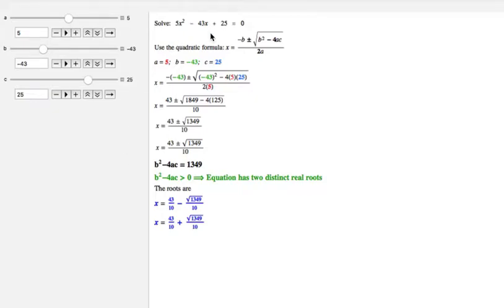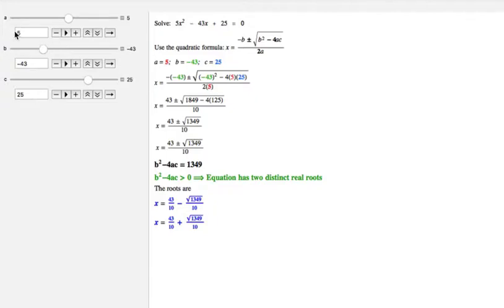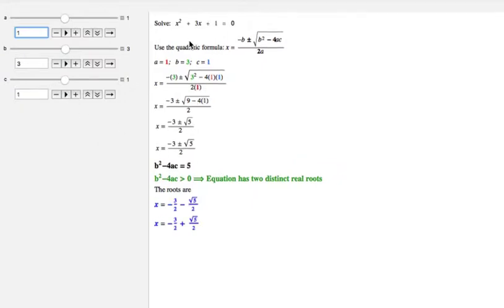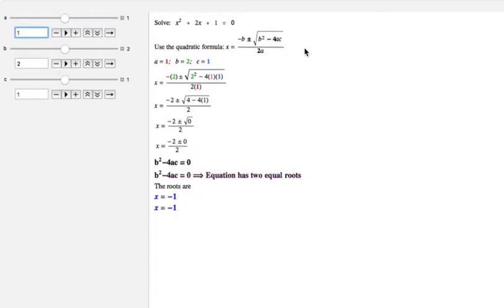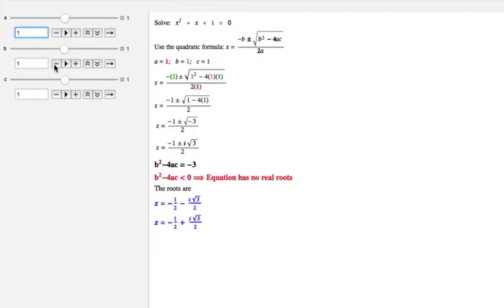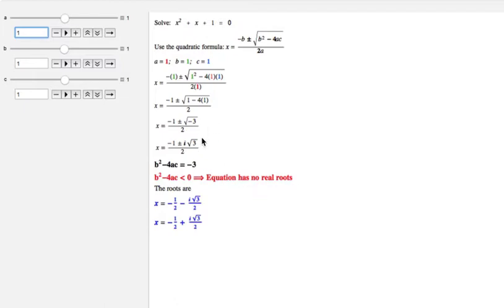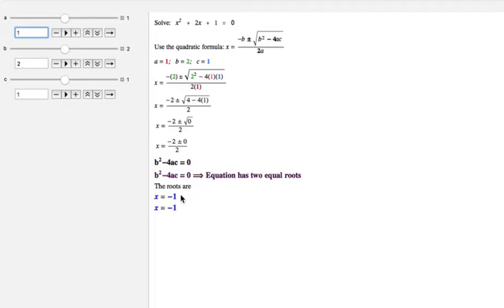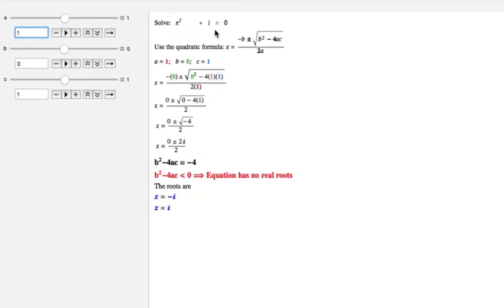Solution to Quadratic Equation